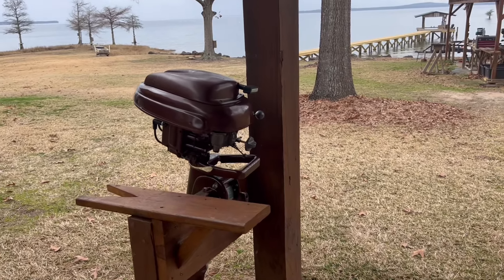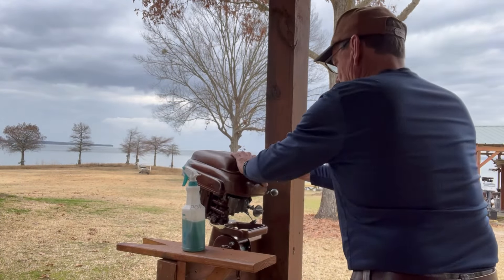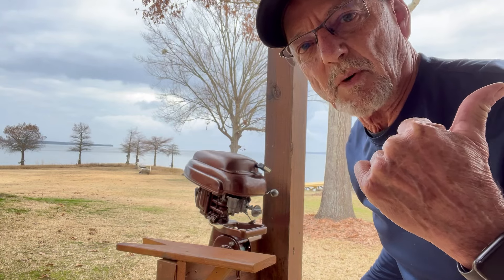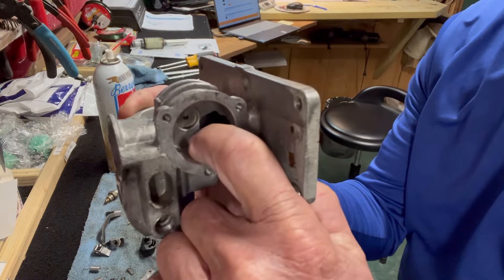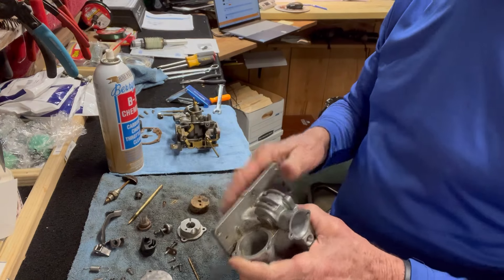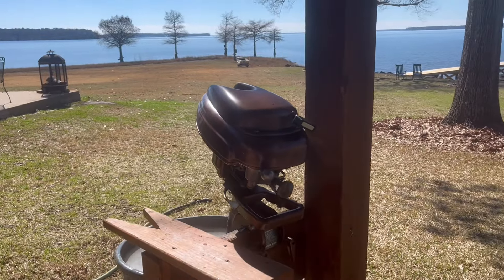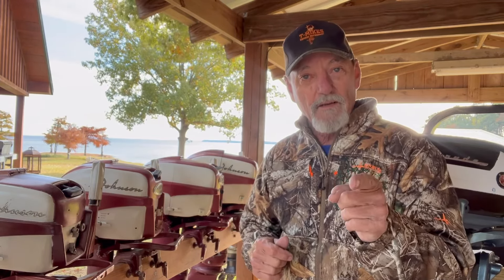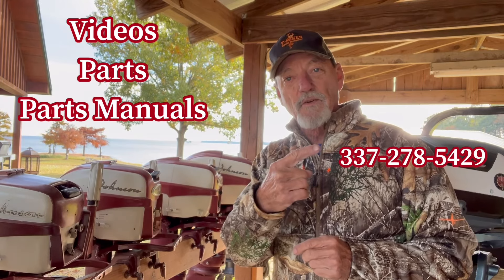Carburetor Trouble 1954 5 HP Gale Buccaneer